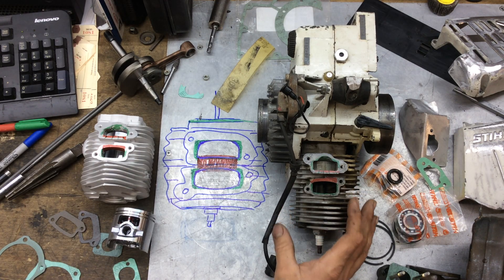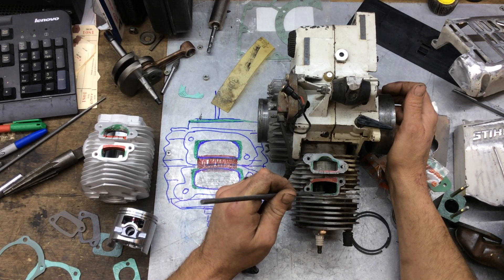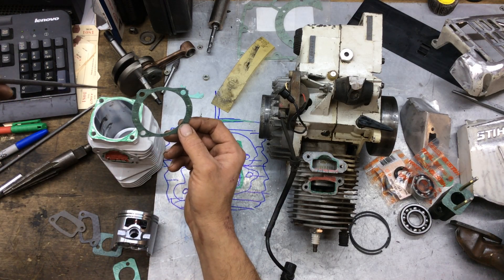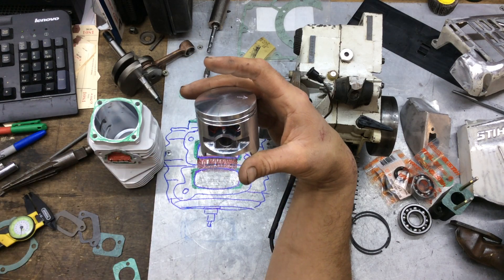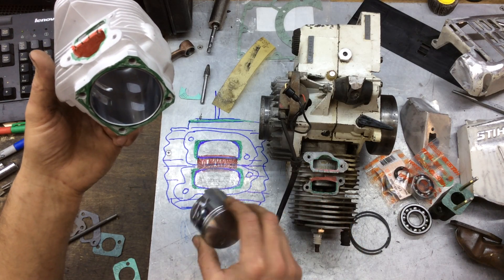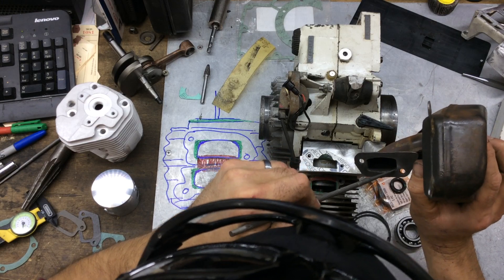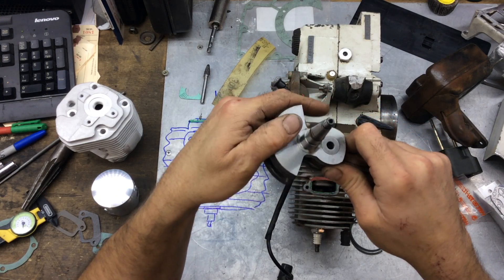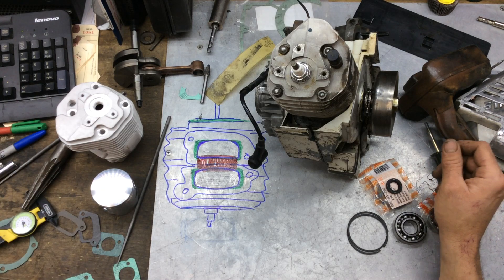Porting and Polishing 2 Stroke Piston Ported Engines for High Performance and Efficiency - Part 1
Siting some of the basic steps in porting a two-stroke piston ported gasoline engine.

Up Next - Milling the ports and turning down the deck.